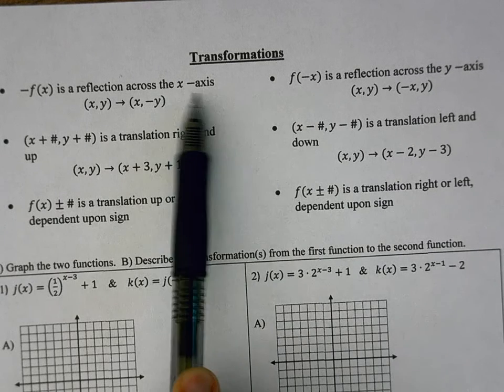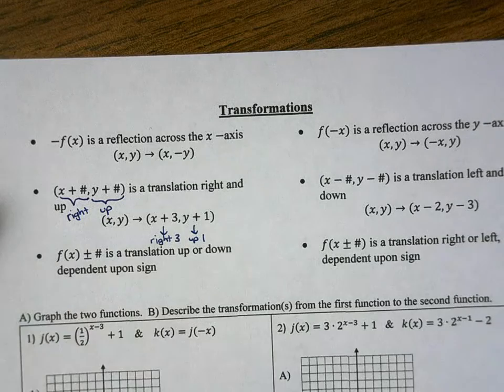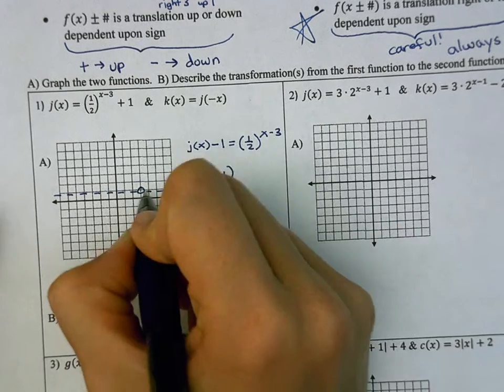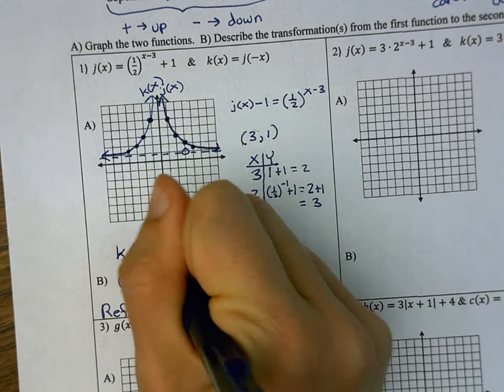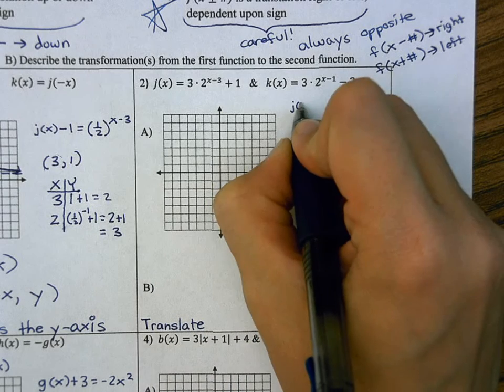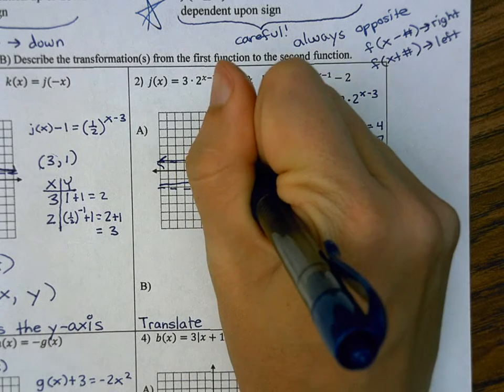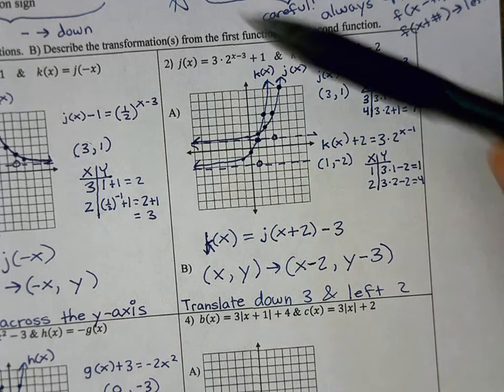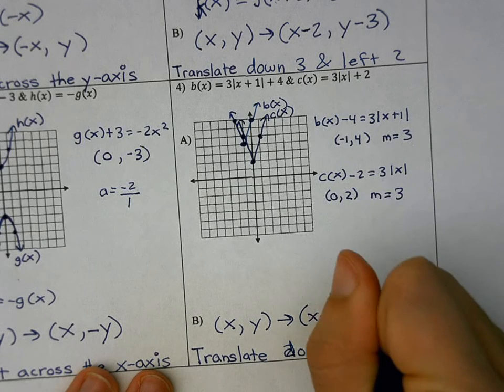HM3 1.2B Notes